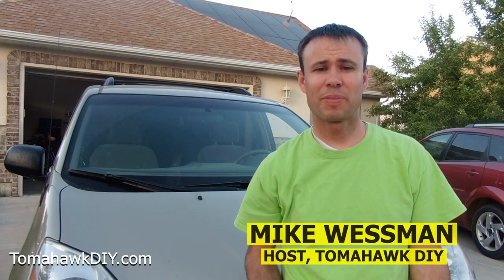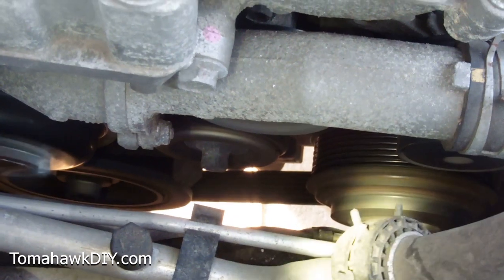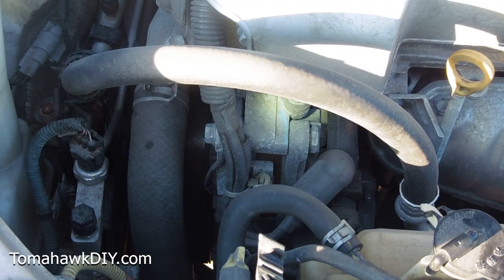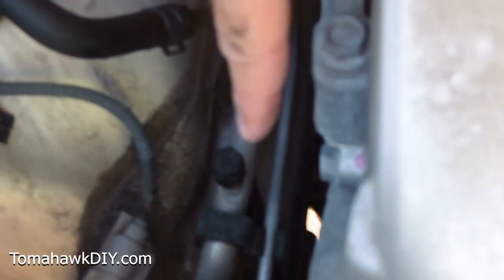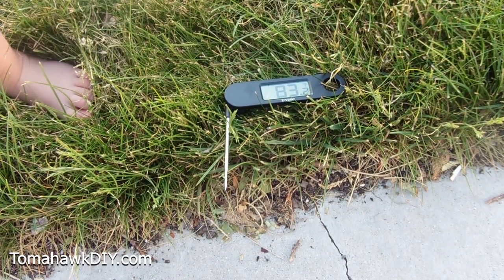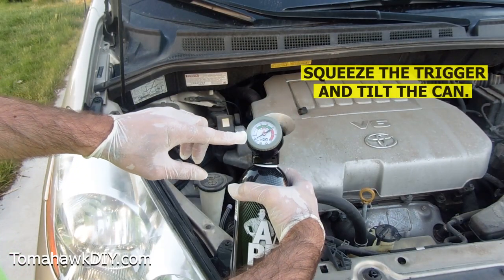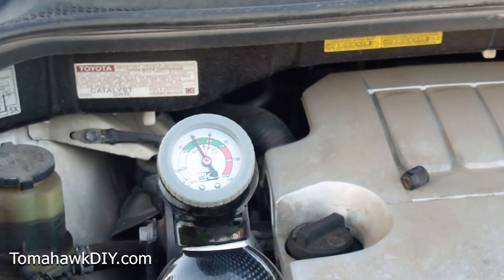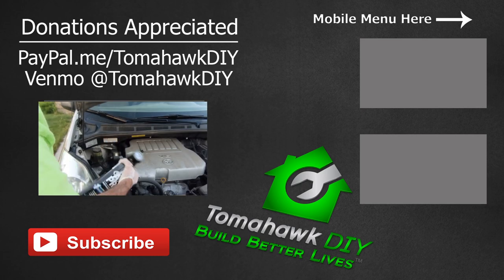How to Fix AC in Car That's Blowing Hot Air (EASY & Cheap AC Recharge)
Car air conditioning not working is frustrating and can be very expensive to fix.  Here's an easy low cost way to recharge - AC Pro.  Be sure to check out my future video (in 2-3 months) to find out if the AC fix has lasted!
Amazon Canada
Amazon UK

The auto mechanic wanted about $1,000 to replace the air compressor system in my van.  They are not cheap to replace.  But, if I can recharge the air conditioner at the start of each summer for $50, that's 20 years of recharges before reaching $1,000.  I was really impressed with how easy and effectively the recharge worked on my van.